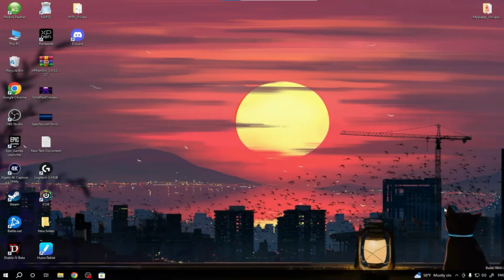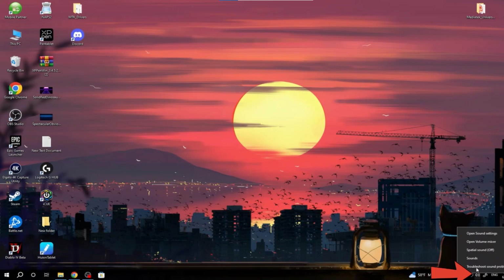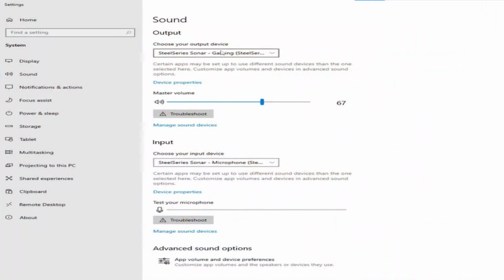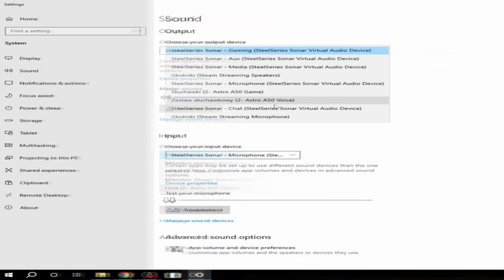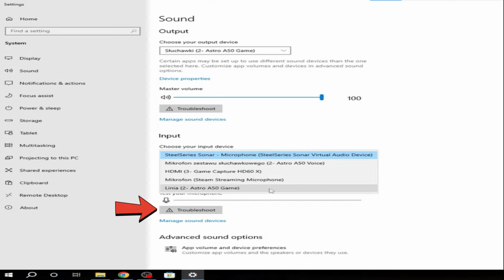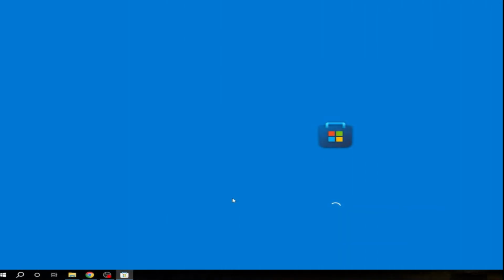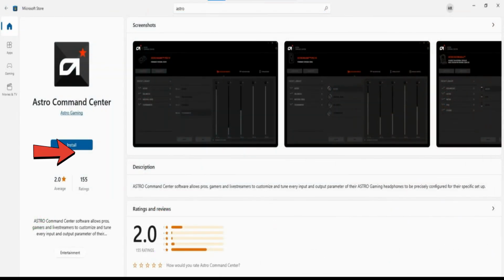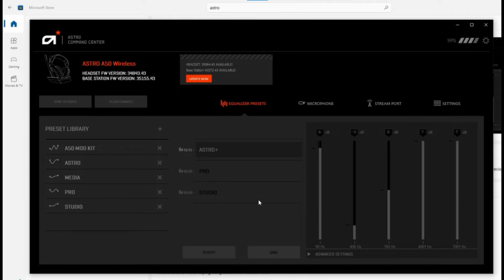NEW! CONNECT ASTRO A50 TO PC WITH OPTICAL CABLE (WORKING) 2025!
This guide provides a step-by-step tutorial on connecting your Astro A50 headset to your PC using an optical cable for the highest fidelity audio.
Enjoy immersive surround sound, crystal-clear voice chat, and a lag-free gaming experience with this optimized connection method.